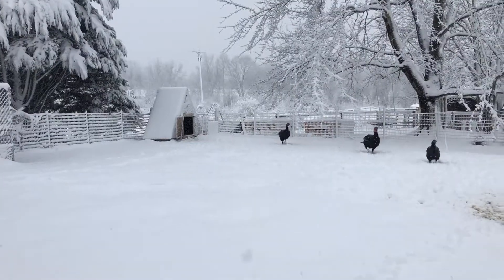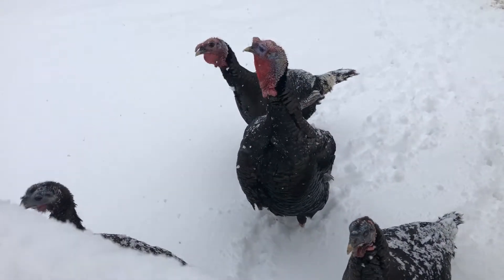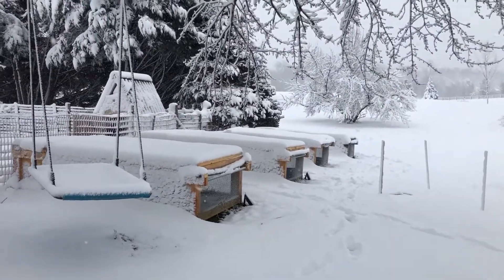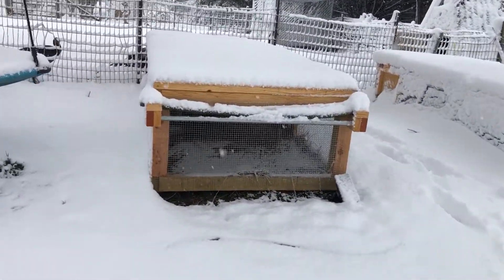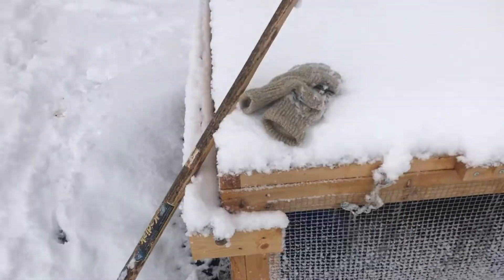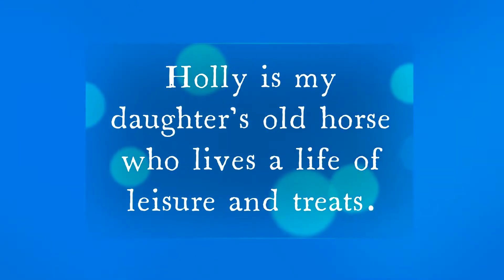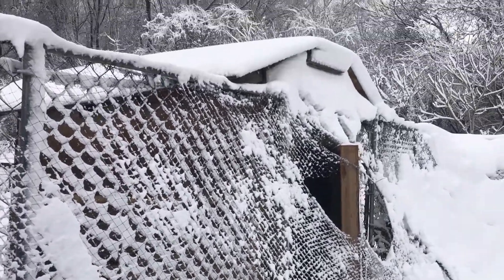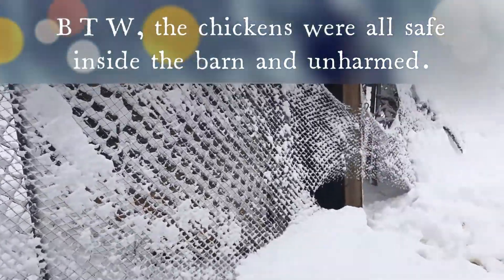SNOW! Beginning the New Year at Buc~A~Buc Farm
Come along with us as we begin the new year at Buc~A~Buc Farm.  Find out what we have in store.

The beginning of our FOLLOW THE HATCH series!

Heritage Standard Bronze Turkeys
Blue, Black, Splash, White, and Self Blue (Lavender) Ameraucana
Self Blue (Lavender), White, Pied, and Pearl Guinea Fowl and Keets
Buff Orpingtons
Golden Crele Legbars
Bearded Buff Silkies
Lionhead Rabbits and Baby Bunnies
Sweetpea the Duck
Taffy Tabletop the Goat
Holly the Horse!
They're all here!